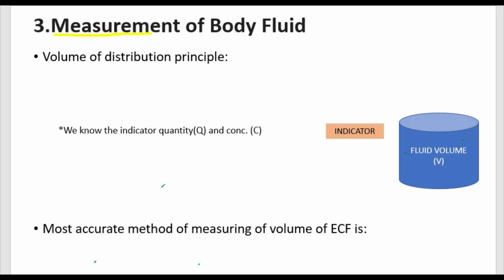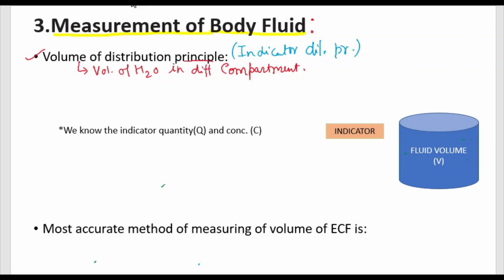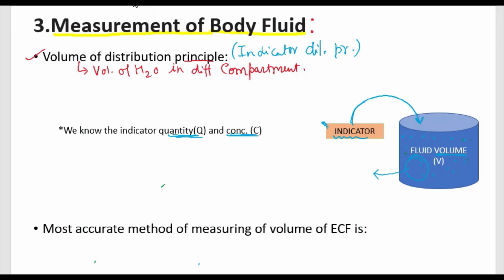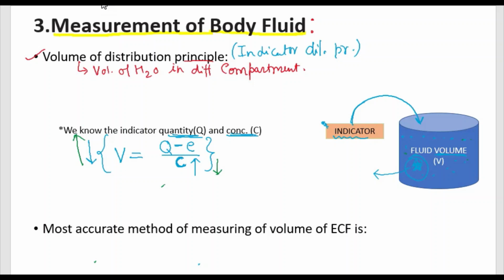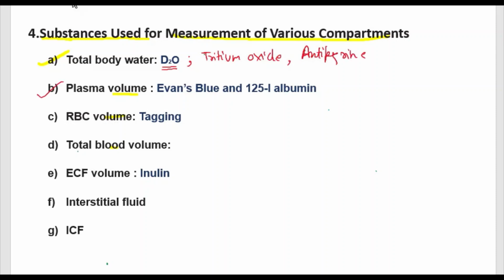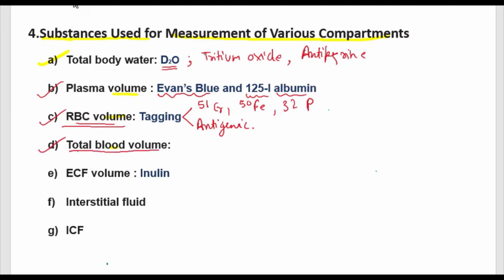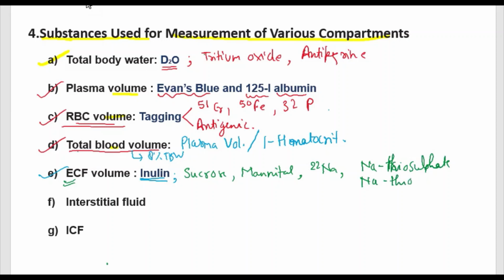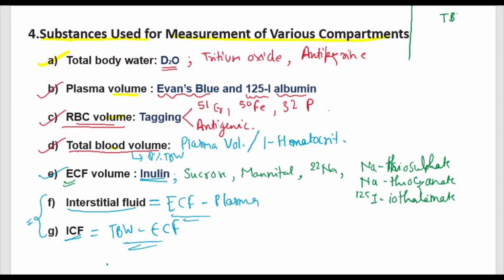Body fluid(Part 2)Measurement of Body Fluid,Substances Used for Measurement of Various Compartments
Hello guys!!!
Discipline: Physiology
Topic: Body fluid(Part 2)

Learning outcome:
3.Measurement of Body Fluid
4.Substances Used for Measurement of Various Compartments

I hope this video gonna help you in your in FMGE as well as in various PG entrance exam.

Here, I discuss only those topic that are very important regarding your coming exam.

you can download my presentation, i will provide you link in the end of series.

Thanks for your kind attention.

Regards,
Dr.Nishu Verma